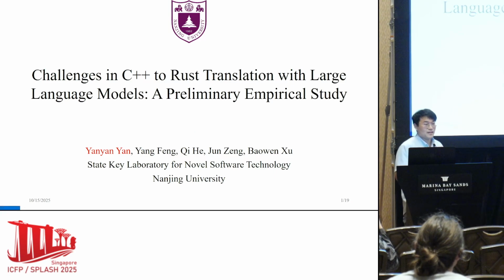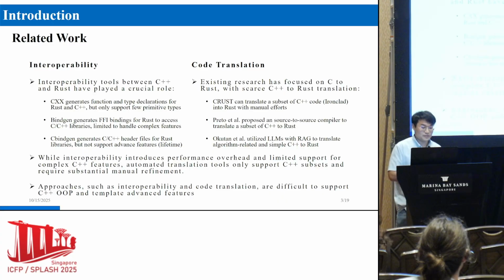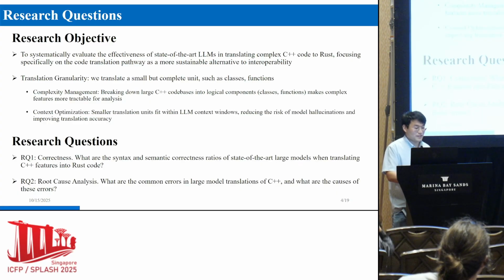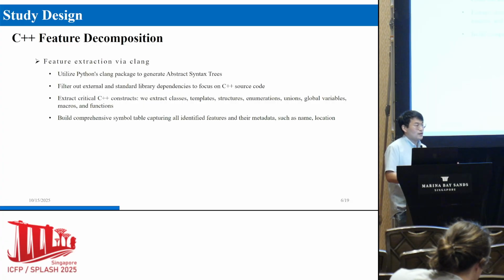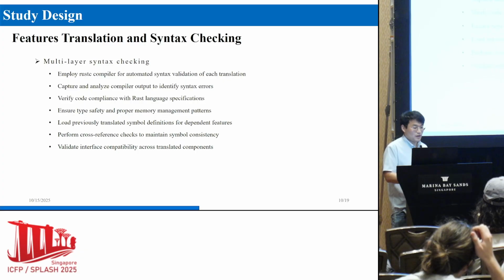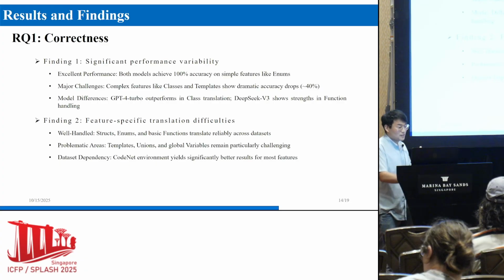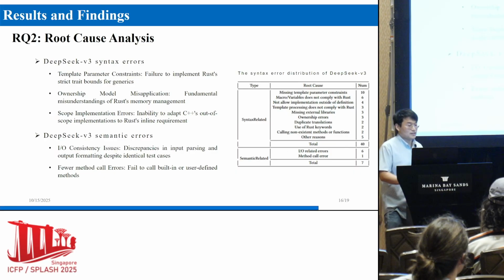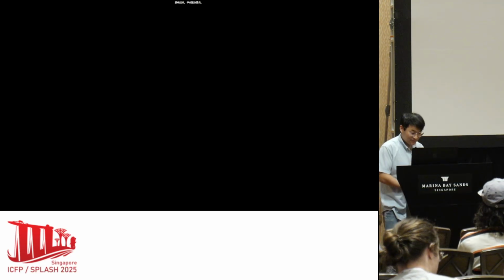[LMPL'25] Challenges in C++ to Rust Translation with Large Language Models: A Preliminary(…)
Challenges in C++ to Rust Translation with Large Language Models: A Preliminary Empirical Study (Video, LMPL 2025)
Yanyan Yan, Yang Feng, Qi He, Jun Zeng, and Baowen Xu

Abstract: C++ programming language is one of the mainstream choices for developing various systems due to its efficiency and widespread application, particularly in fields with high-performance requirements. However, C++ programs may have many memory management and security issues, such as dangling pointers and memory leaks, which pose increasing challenges in modern software development. As a modern programming language designed to address memory safety issues, Rust has gained widespread attention for its ownership system and memory safety features, driving research and practice in migrating C++ code to Rust. However, the differences in syntax and features between C++ and Rust, as well as C++'s complex and object-oriented features, make it extremely difficult to directly convert C++ code into Rust code.

With the development of large language models (LLMs), significant progress has been made in code translation and understanding. This paper aims to investigate the use of LLMs to convert C++ code into Rust code by decomposing the C++ code into independent features, such as classes, templates, and functions etc., and extracting the dependent global symbol definitions through program analysis. We selected GPT-4-turbo and Deepseek-v3 for experimentation, analyzed their performance of translation results, and investigated the root causes made by GPT-4-turbo and Deepseek-v3. By manually classifying errors, we identified the root causes of translation issues and provided findings and suggestions for future research on translating C++ code into Rust code.